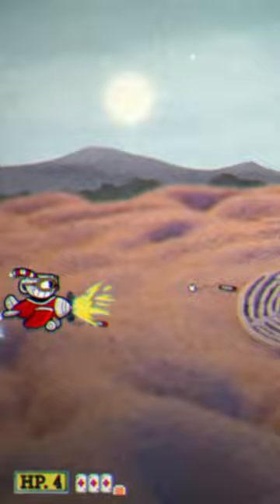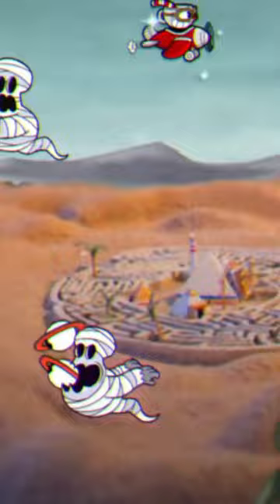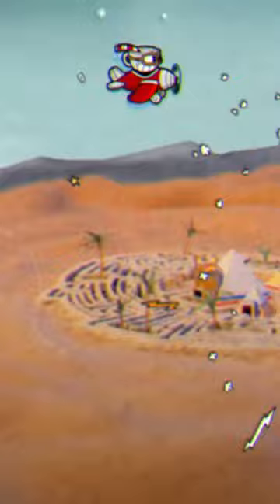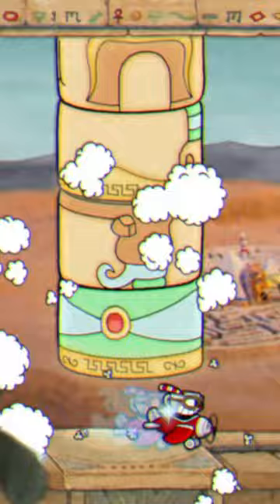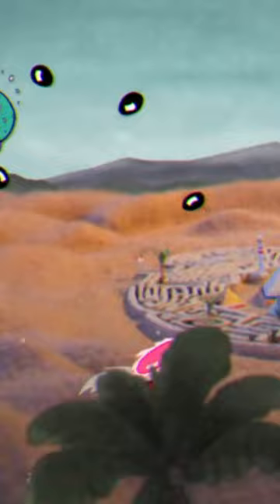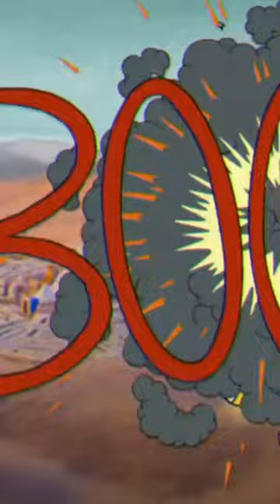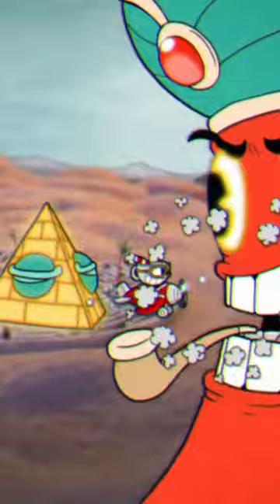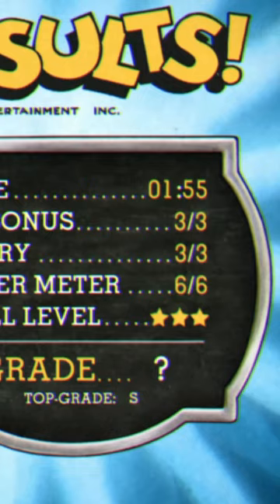How to S rank Djimmi the Great on Cuphead's HARDEST Difficulty!!!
Another S rank tutorial BABY! Let me know what Cuphead boss you wanna see S ranked next. I don't know if there's even a point in writing this part because I don't think people can see it.